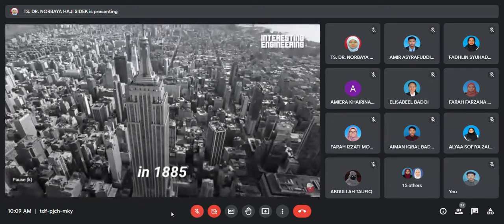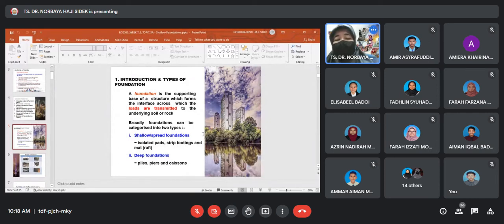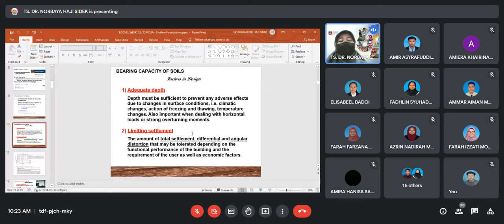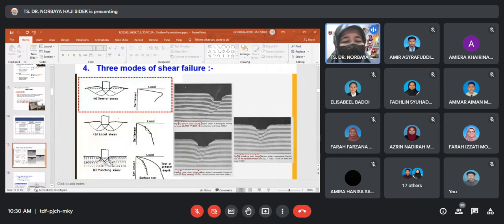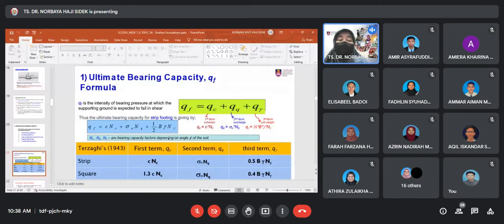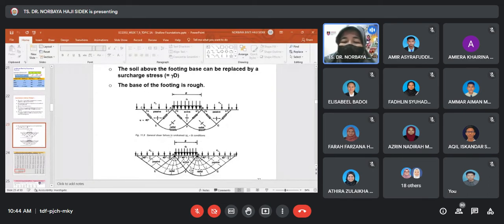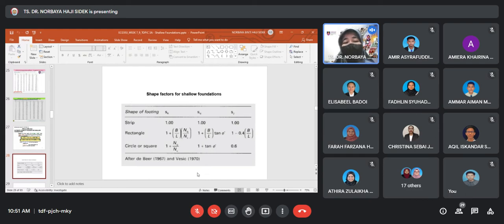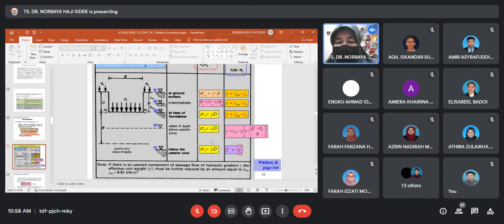ecg553 week 9